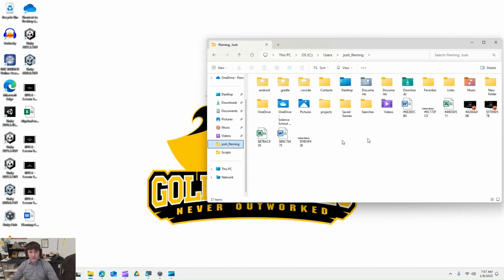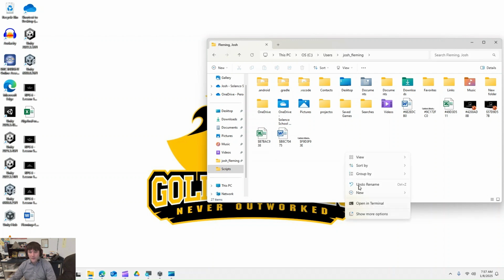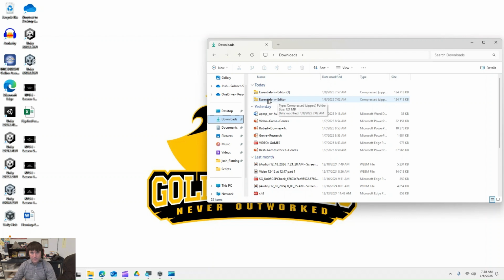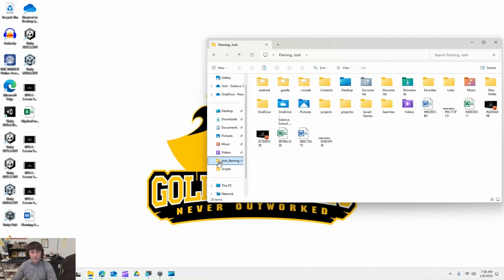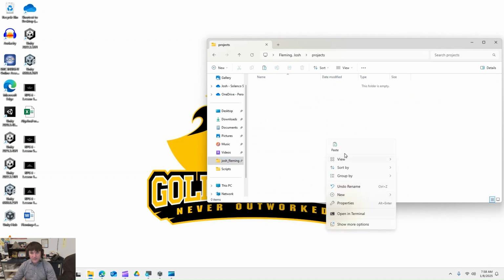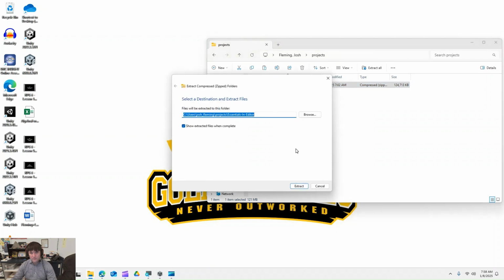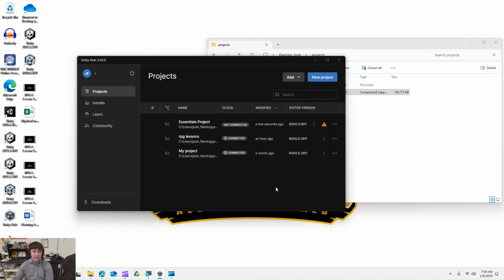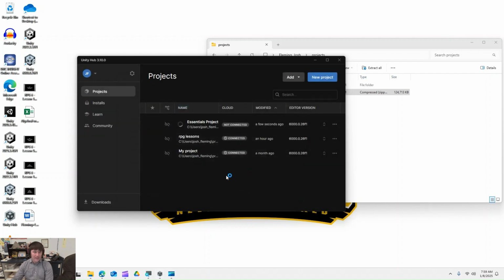Getting Started with Unity 6